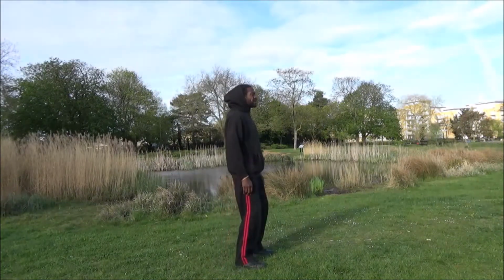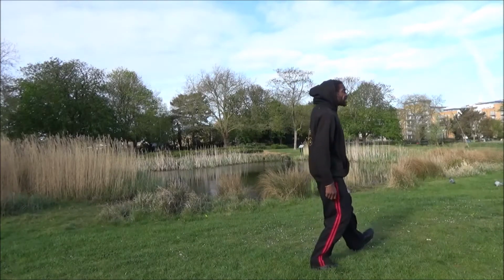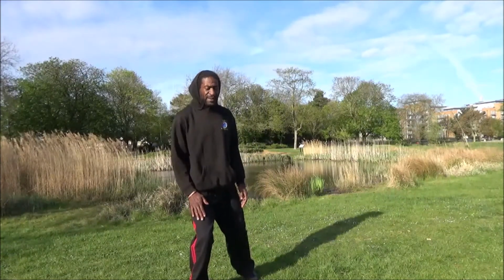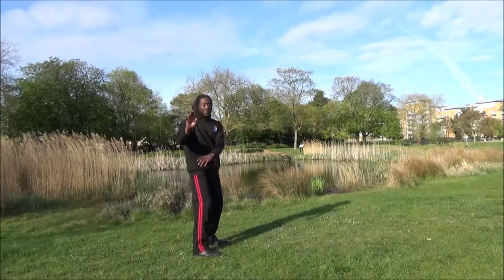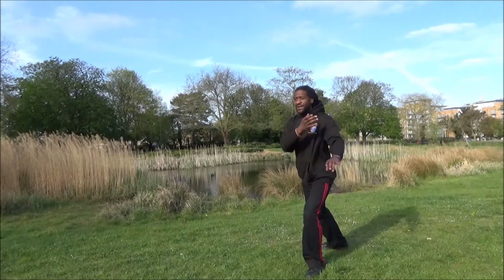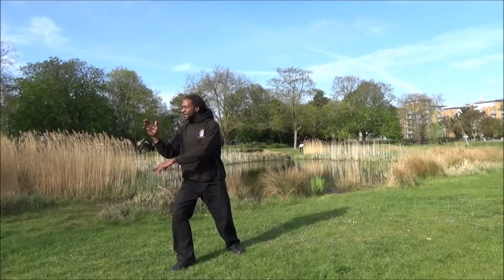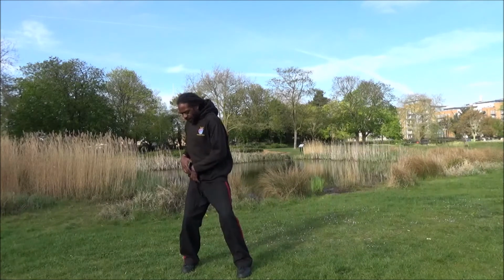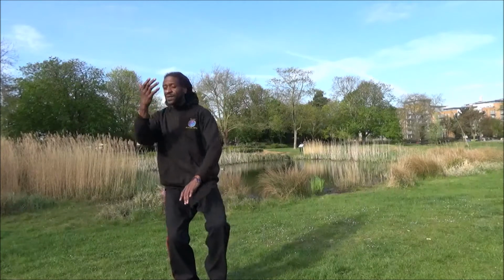Ptah Khi School - Tai Chi Walking with Cloud hands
PTAH KHI SCHOOL